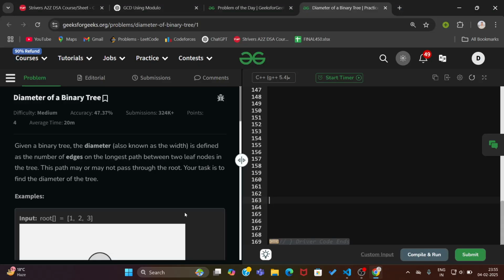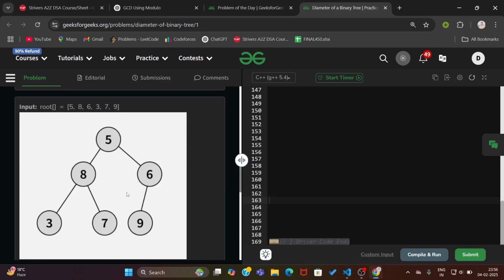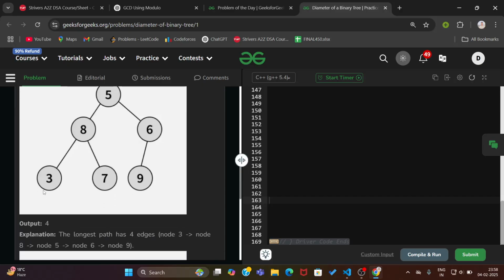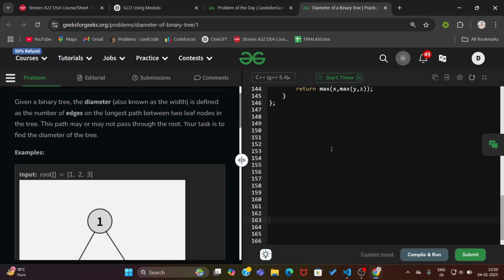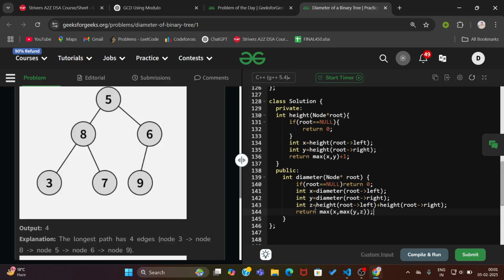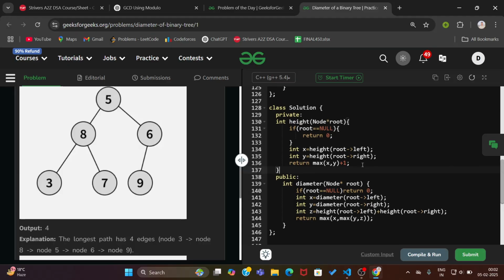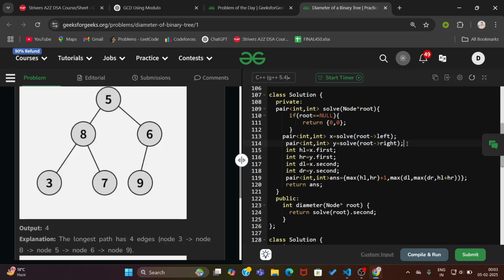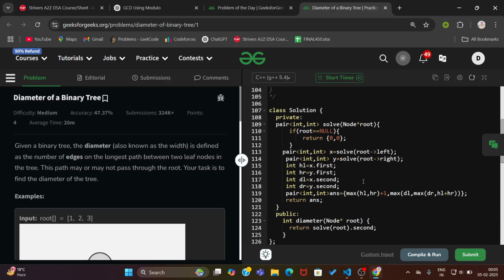Diameter of a Binary Tree